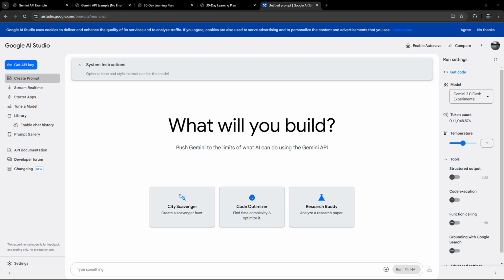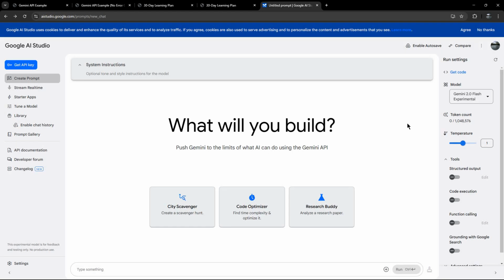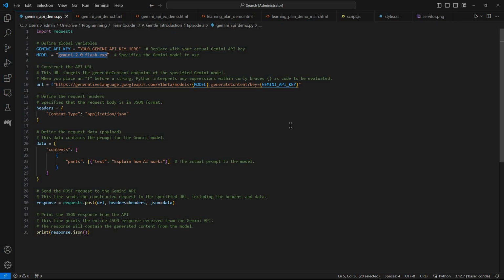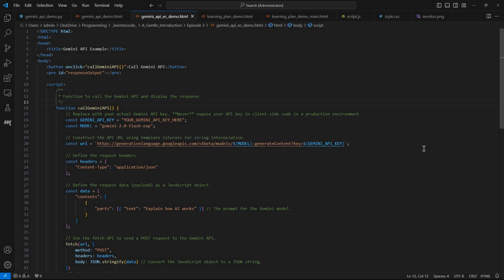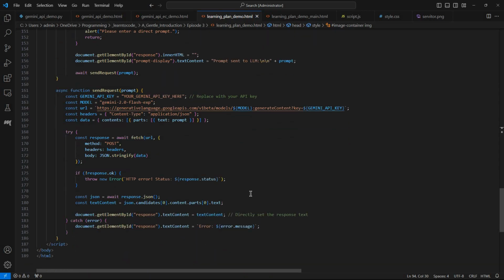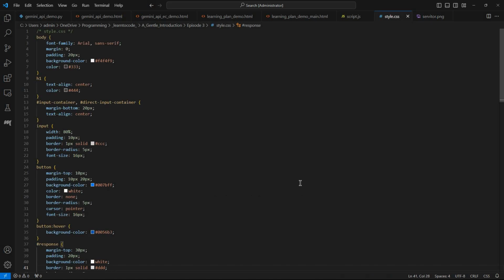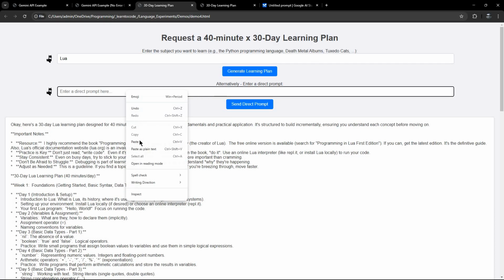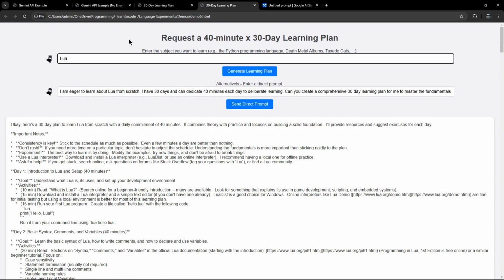A Gentle Introduction to... #3 Google Gemini API - Using: Python, JavaScript & Gemini 2.0 Flash Exp.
Check out the next video of a new series called "A Gentle Introduction To". In this Third episode we take a look at the Google Gemini API, by creating some code to interface with it.  Using: Python and JavaScript with Google AI Studio and Gemini 2.0 Flash Experimental.

Unintentional ASMR
UASMR
SlowTV
Relaxing
Gentle
Calming
Flourishing